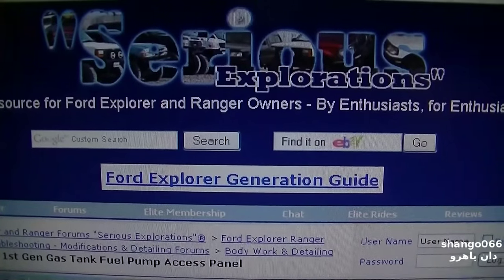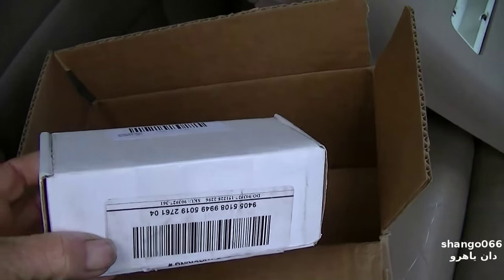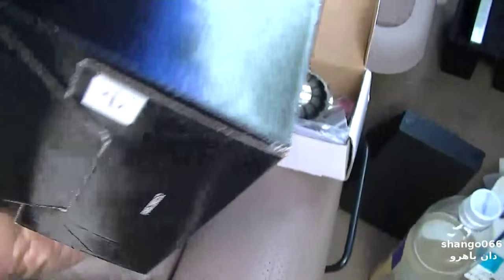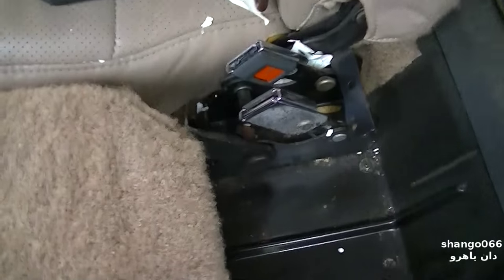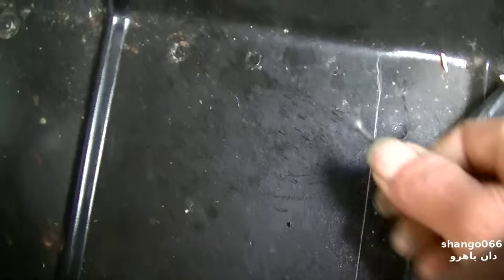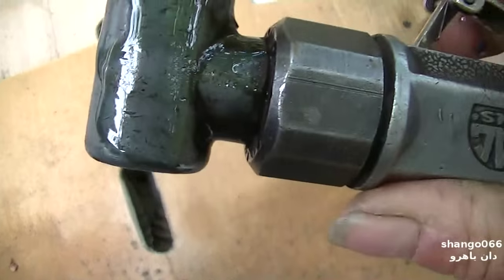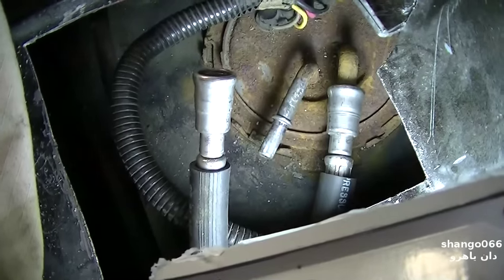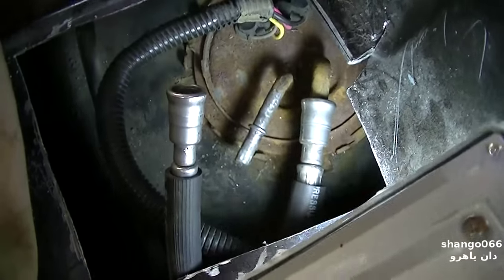Ford Explorer Fuel Pump Replacement 1st Gen 1992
Cutting access hole in the floor to replace fuel pump